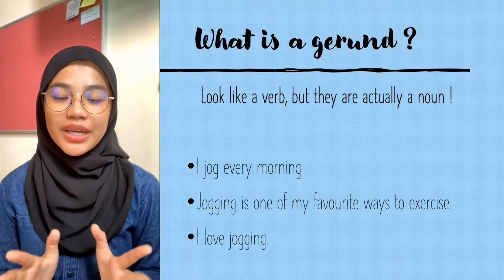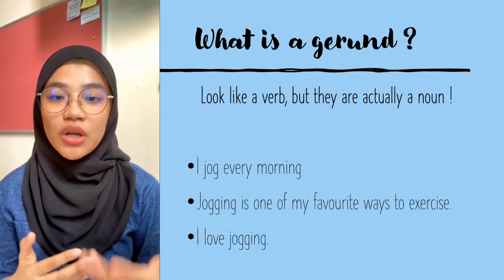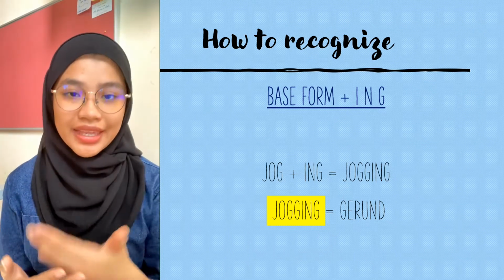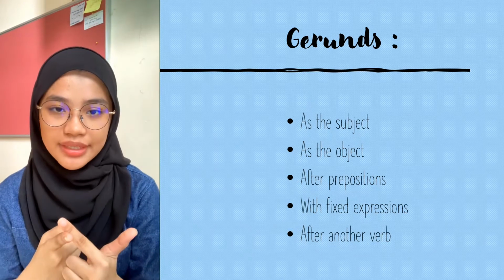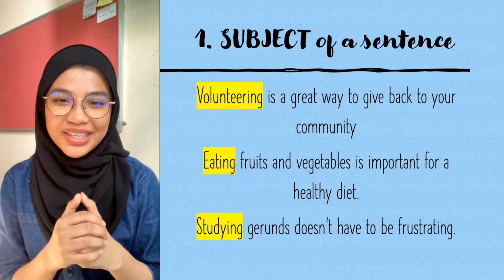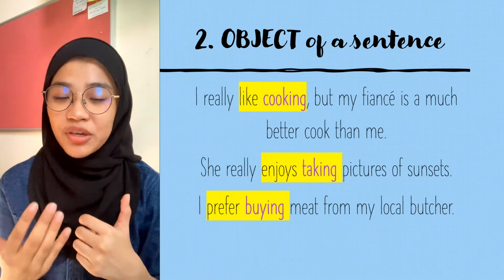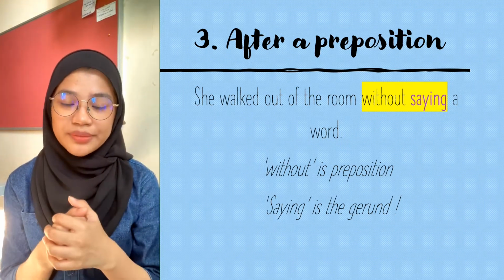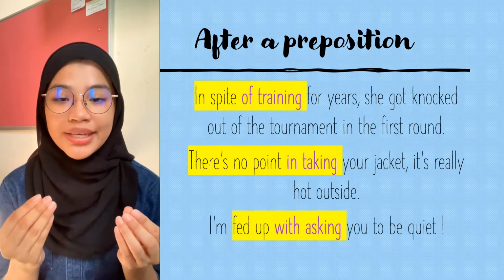LMCE2103 Final Project Presentation Video : Simple Steps To Understand Gerunds by Wan Aishah